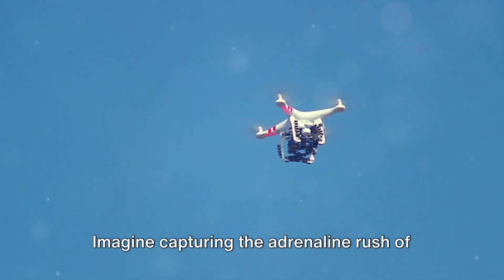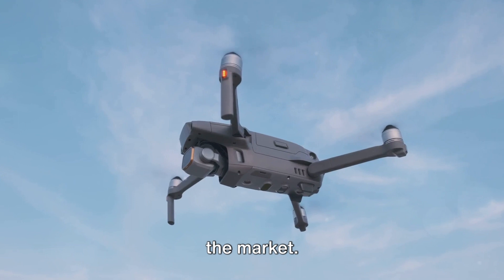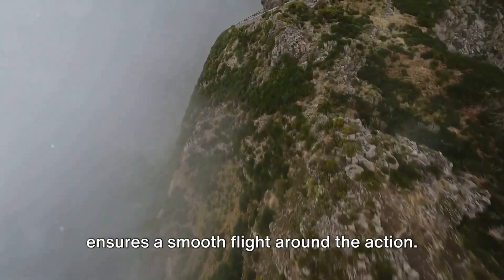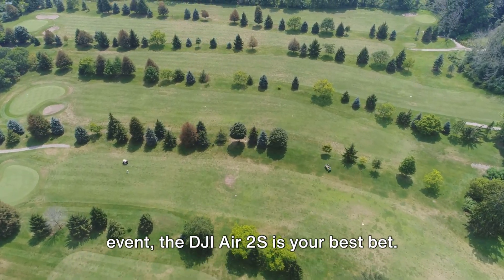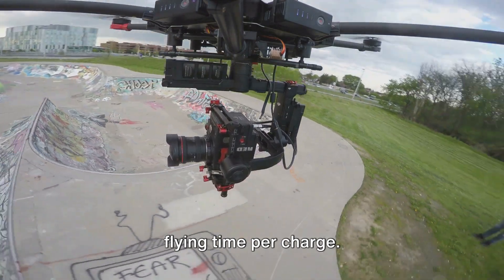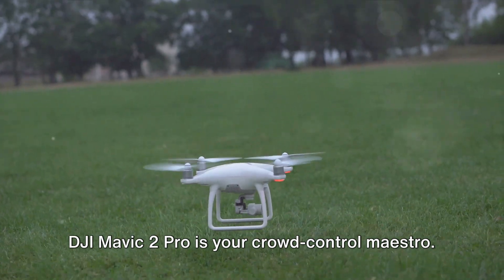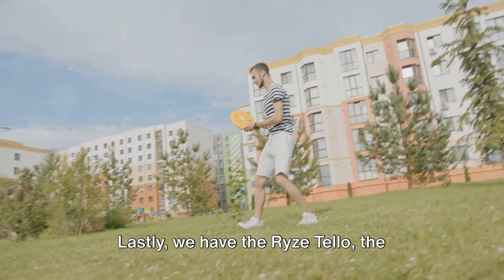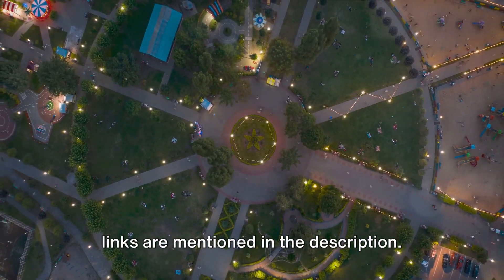8 Best Drones for Sports in 2024!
8 Best Drones for Sports in 2024

When it comes to capturing dynamic and thrilling sports moments, a high-performance drone is essential. These versatile flying devices offer stunning aerial perspectives, fast-paced tracking capabilities, and impressive camera features. In the world of sports, where precision and agility are paramount, selecting the right drone can elevate your filming experience to new heights.